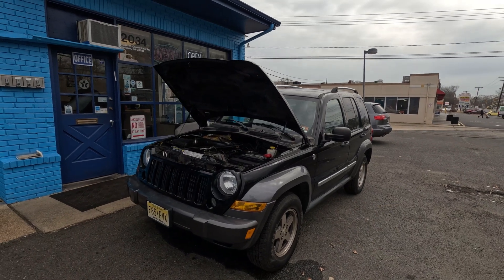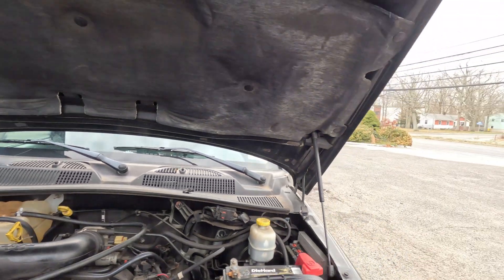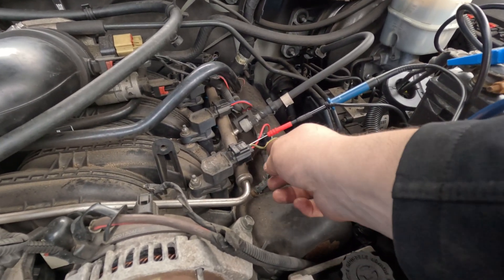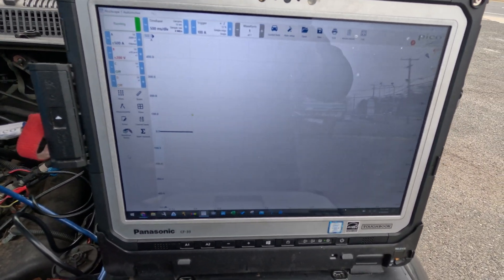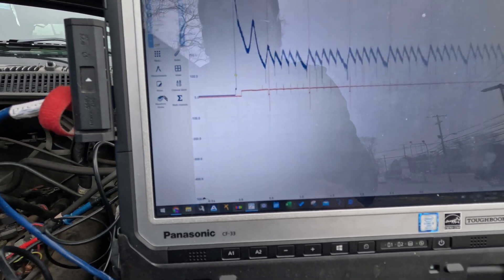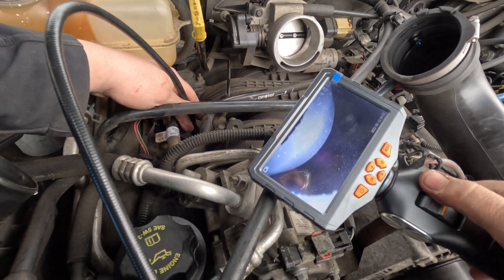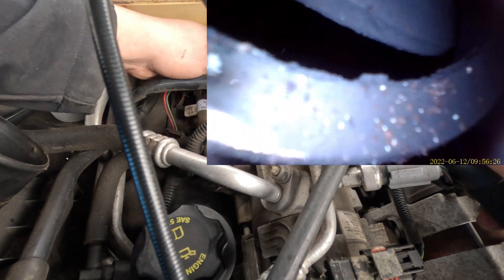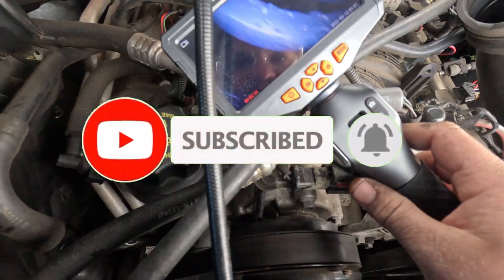Misfiring Jeep - Using a scope to speed up diagnostics!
Here we have a 2006 Jeep Patriot with misfire counters on multiple cylinders the usual coil swaps was already done. I show how to do a relative compression check to quickly check engine mechanical.

Articulating Borescope